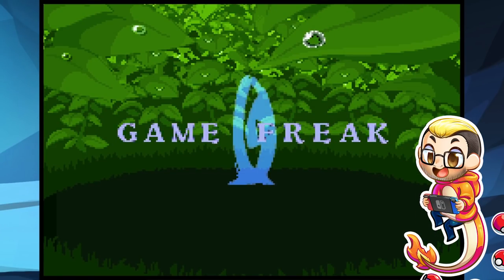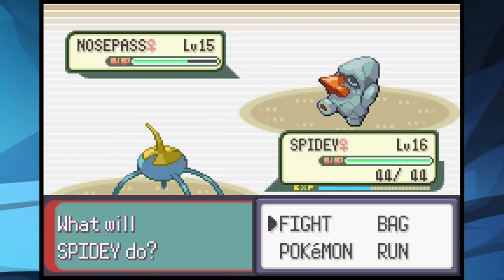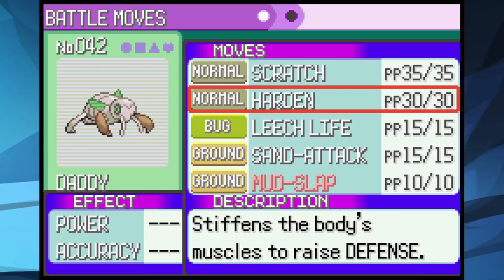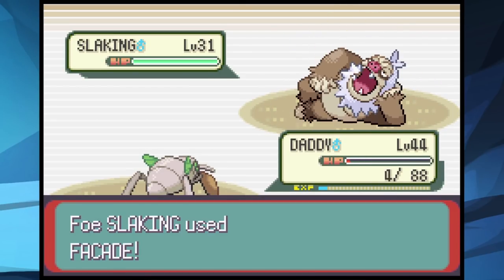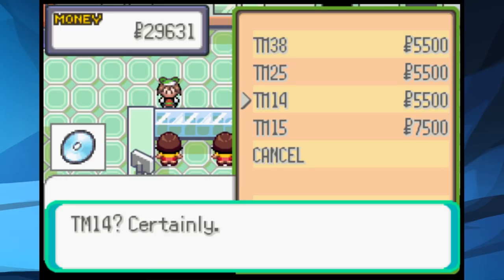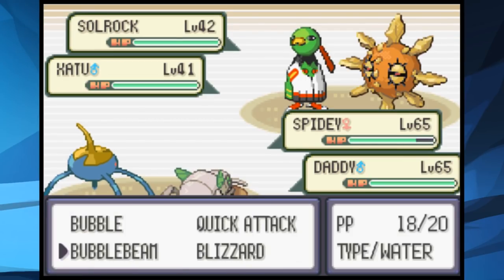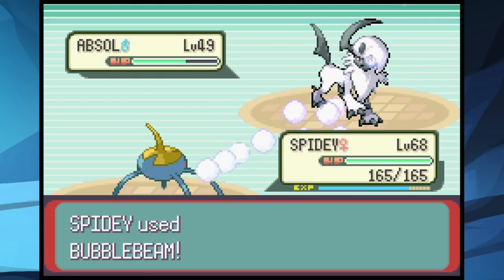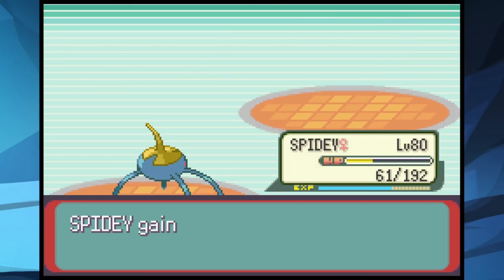Can I Beat Pokemon Emerald With Only First Form Bugs?? (NO ITEMS IN BATTLE)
In this video I will be trying to beat pokemon emerald with only first form bug pokemon while also not using items in battle!